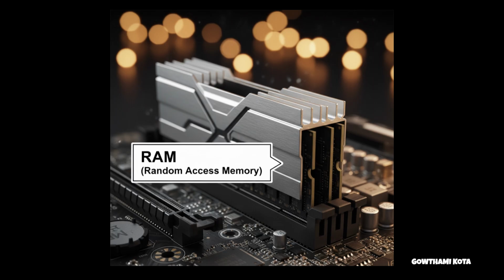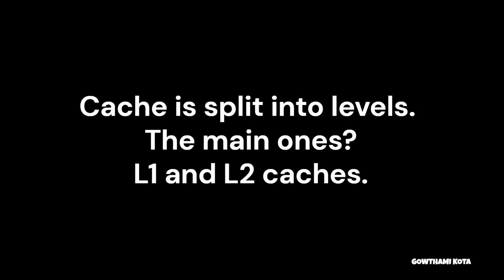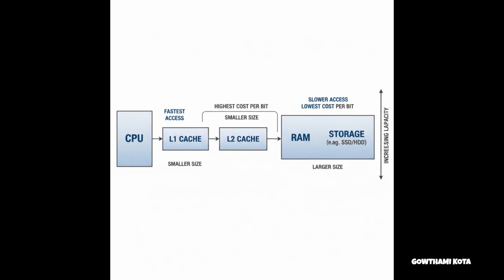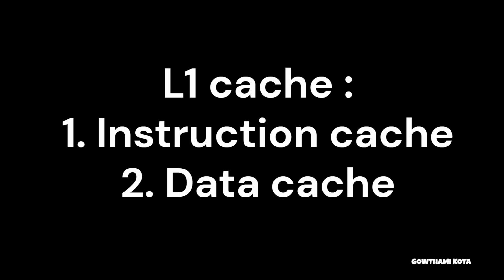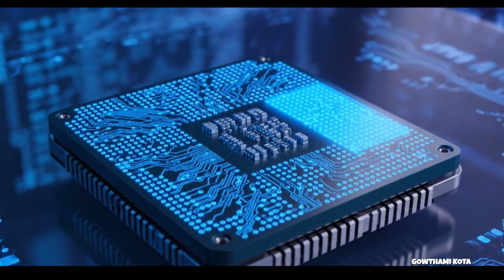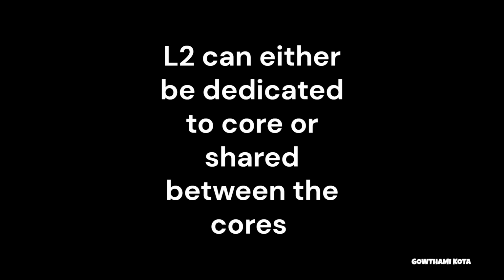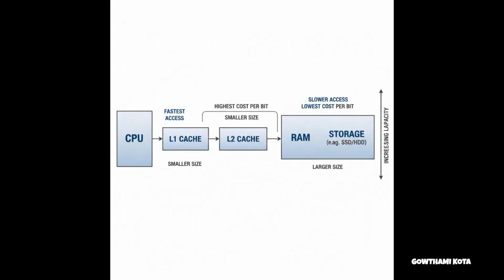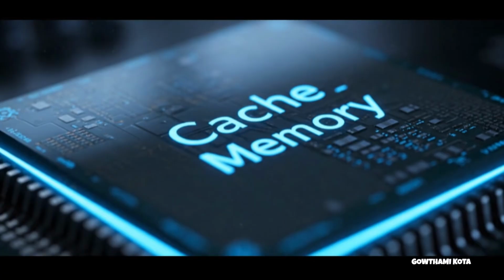Cache Memory Explained: The Secret Speed Boost in Your CPU (L1 vs L2 Cache)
Your CPU is hiding a secret weapon—cache memory. Without it, your computer would be 100x slower. 🚀

In this video, I break down:
✅ What cache memory really is
✅ Why RAM isn’t fast enough for modern CPUs
✅ How L1 and L2 caches work with real-world analogies
✅ The difference between Instruction Cache (L1i) and Data Cache (L1d)
✅ Why cache memory makes your games, videos, and programs so smooth

By the end, you’ll understand why cache is the most expensive—and most important—real estate inside your computer.